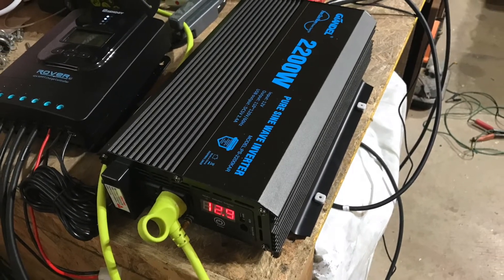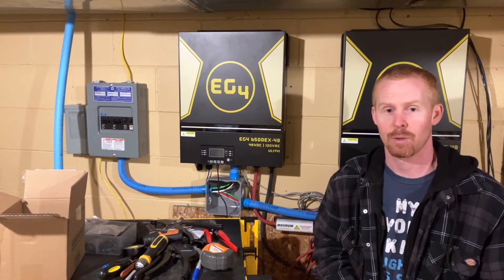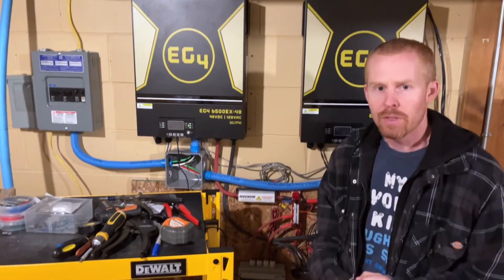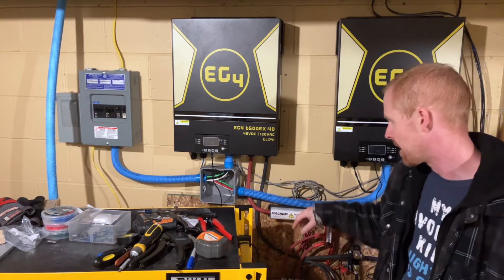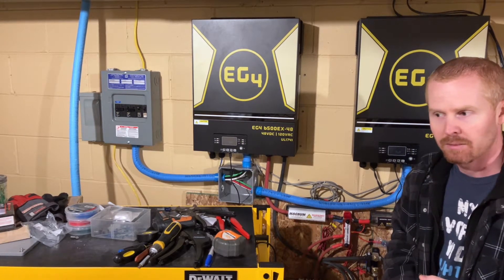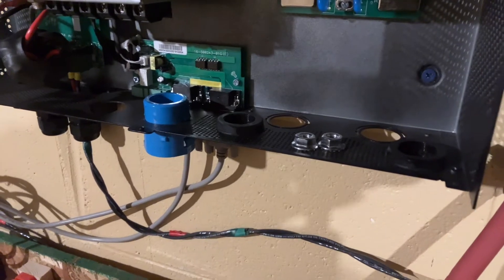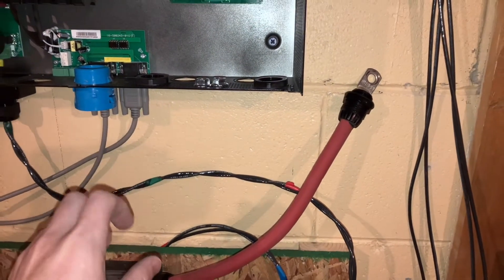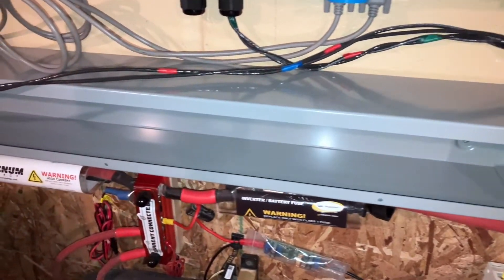WE'RE LIVE! - Wiring the EG4 6500EX AC Output to My Panel, Part 2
Today's the day!  Continuing my move forward to move more of my house off-grid, I'm looking today to update how my wiring is run from the inverters and take over one of my existing breaker panels in my home with my 2 EG4 6500EX-48 inverters.  The panel consists of most of my 120v loads in the house.

Please remember that I'm not an electrician.  Consult your local codes/electricians for the proper way to do things in your area.  My wife and I been renovating our fixer-upper for years and I've always done my own electrical work.  I know just enough to be dangerous…

Chapters
0:00 Intro
0:19 Project Goals
1:02 New Supplies
1:58 Wire-way Layout
11:46 Disconnecting Old AC Connections
12:23 Deciding How to Handle Battery Cables
17:03 Prepping and Installing Wire-way
18:52 Mounting New Breaker Box
19:07 Prepping for Conduit to Breaker Box
21:44 Installing Conduit
22:38 Pulling AC Wires
23:47 AC Wiring Completed
28:51 Switching to from Grid to Solar Power
30:12 Houston, We Have a Problem!
31:08 Finally Switching from Grid to Solar Power
31:45 Completed Tasks and Final Thoughts